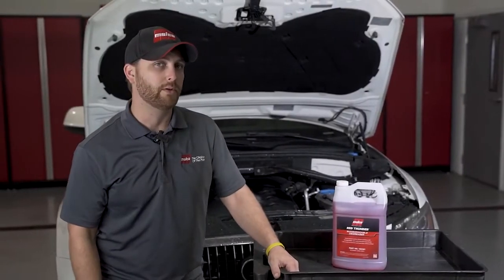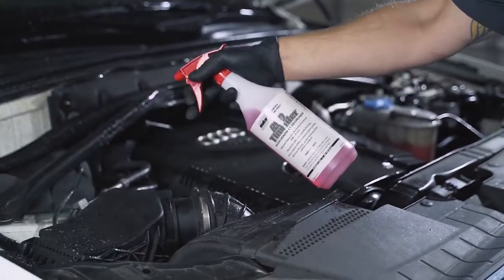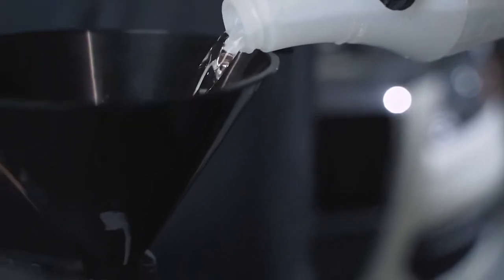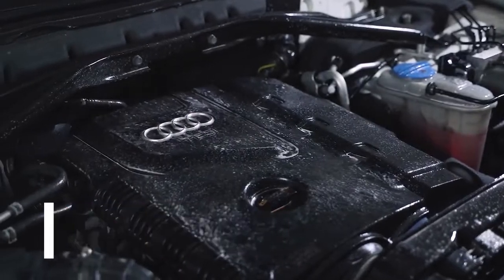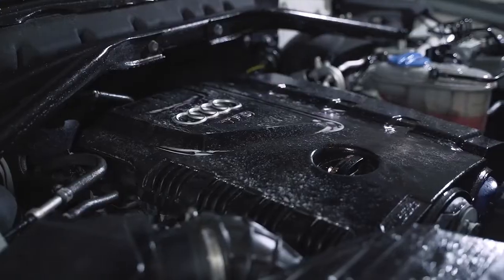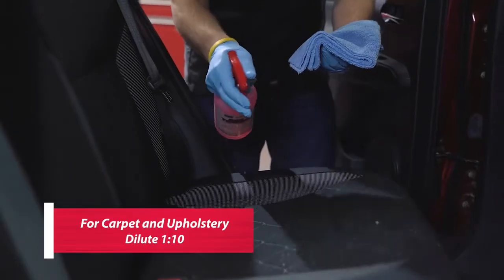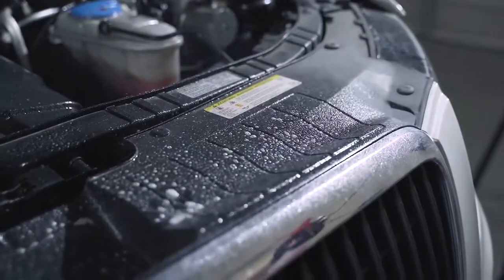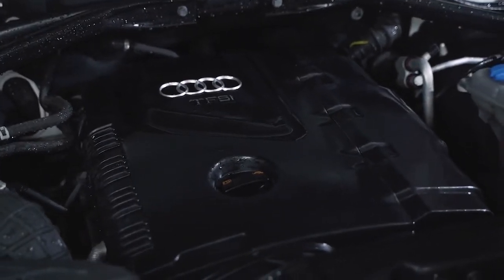MALCO RED THUNDER APC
Removes a wide variety of soils from most hard and soft surfaces.
This highly concentrated, non-caustic and aluminum-safe, all purpose cleaner excels as an engine cleaner and degreaser. It’s also great on whitewalls, carpet and upholstery. Dilute up to 1:10